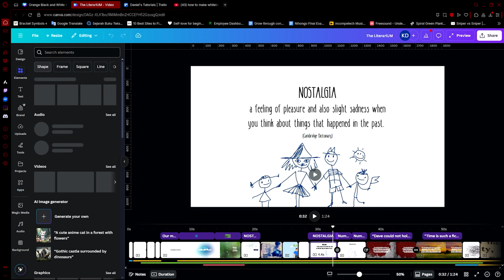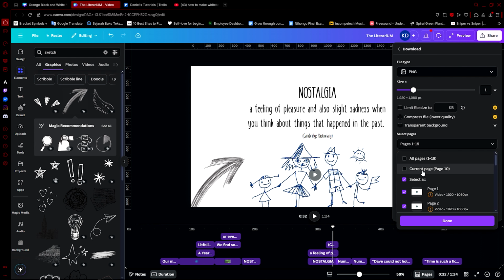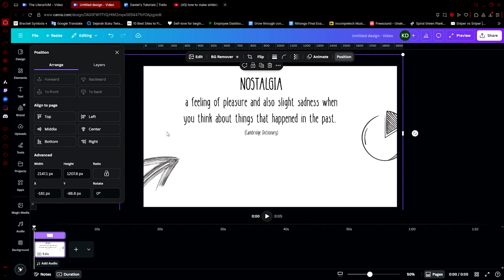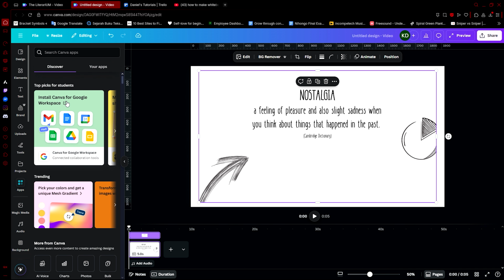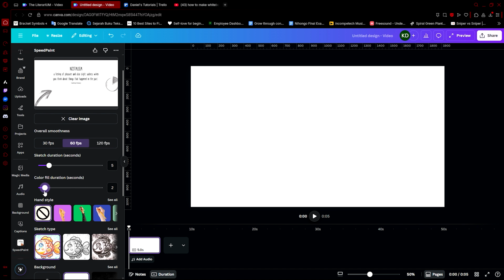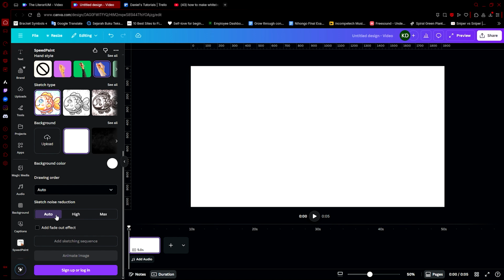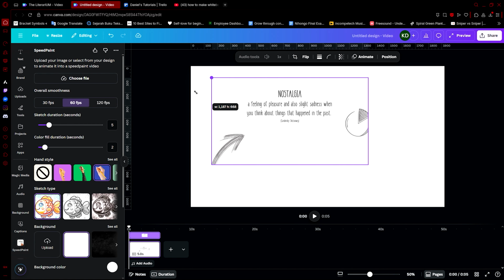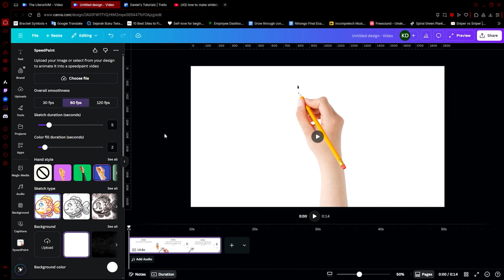How to Make Whiteboard Animation in Canva (TUTORIAL)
In this tutorial you will learn how to make a whiteboard animation in Canva step by step. I show you how to start a new project, choose whiteboard templates, and add text, graphics and animations to create the whiteboard effect. You will see how to animate elements with draw and fade effects, how to customize transitions, and how to export your whiteboard video in high quality. Whether you are searching for how to make whiteboard animation in Canva, how to create animated whiteboard video, how to design whiteboard presentation or how to use Canva for whiteboard style explainer videos, this guide will help. With these simple steps you can make engaging whiteboard animations for YouTube, business presentations, education or social media directly in Canva.